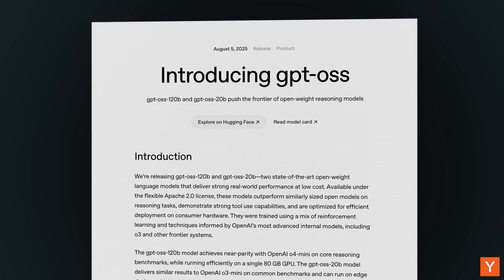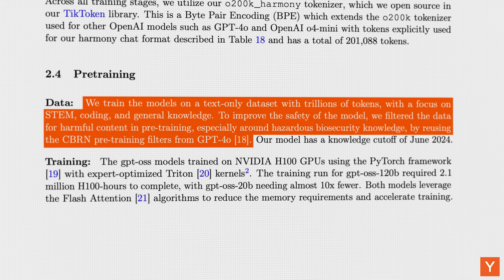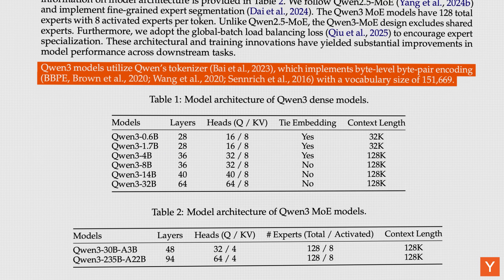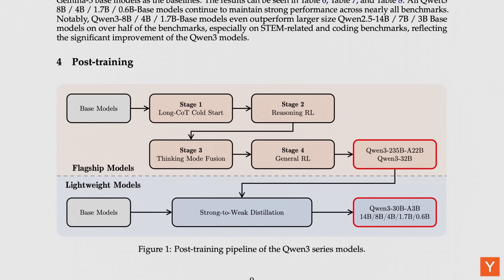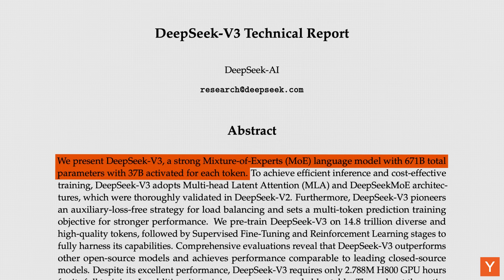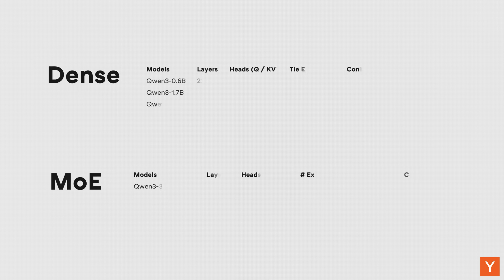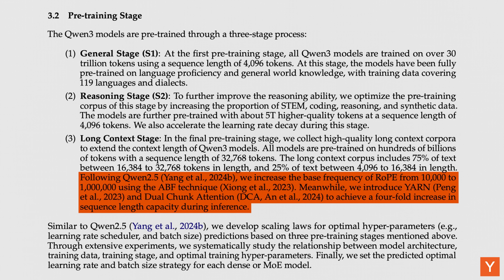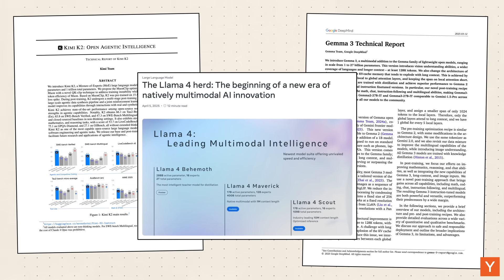OpenAI vs. Deepseek vs. Qwen: Comparing Open Source LLM Architectures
OpenAI recently released its first open-weights model since GPT-2, entering a field led by DeepSeek and Alibaba's Qwen.

YC's Ankit Gupta breaks down everything you need to know about these top OSS models, including what sets them apart under the hood. He’ll compare their approaches to mixture-of-experts, long-context training, and post-training techniques that shape reasoning and alignment—and explore how different design choices lead to surprisingly similar performance.

00:00 – OpenAI OSS Launch
01:00 – Comparing Open Source LLM Architectures
01:46 – GPT OSS Overview
02:37 – Under The Hood of GPT OSS
03:25 – Qwen-3 Architecture
04:17 – Qwen-3 Training
05:12 – Qwen-3 Post-Training
06:08 – Qwen-3 Reasoning & RL Innovations
06:52 – DeepSeek V3 Overview
07:40 – DeepSeek V3.1 Updates
08:39 – Attention Mechanism (MLA)
09:39 – Comparing Model Sizes
10:35 – Long Context Strategies
11:25 – Reflections on Methods
12:00 – Takeaways